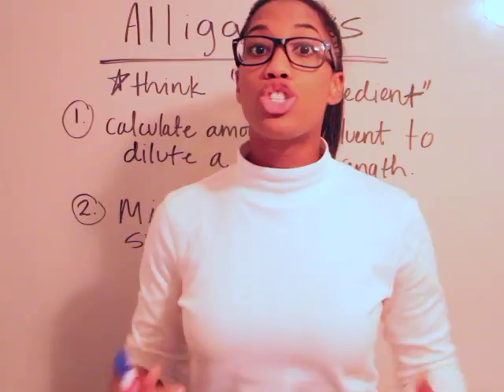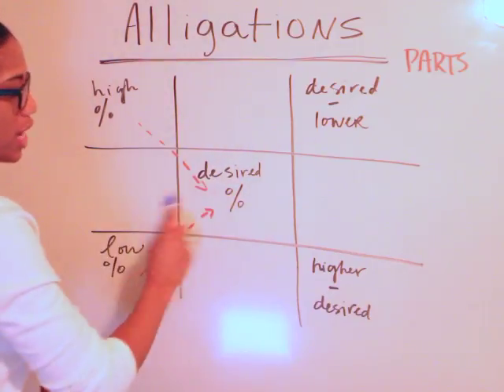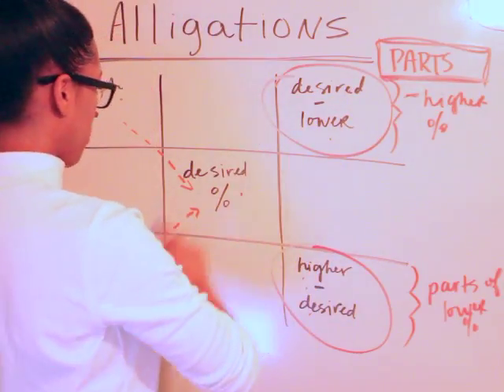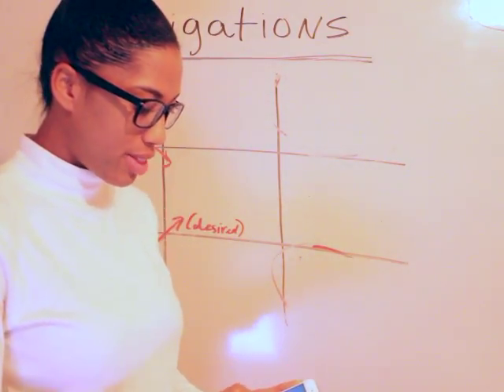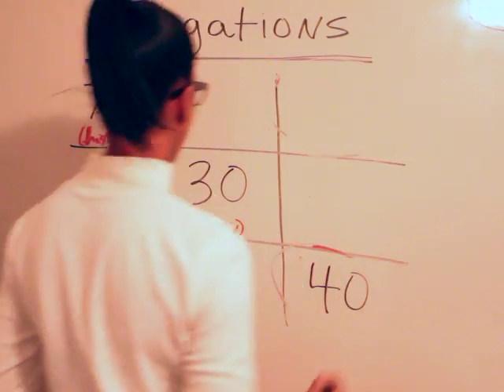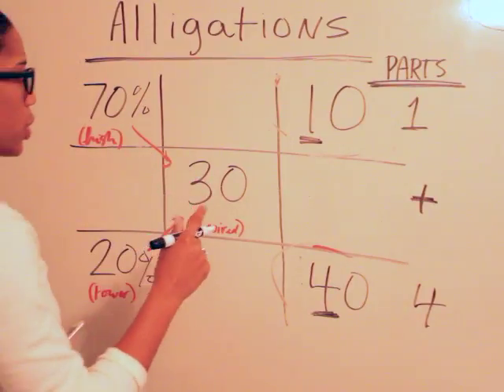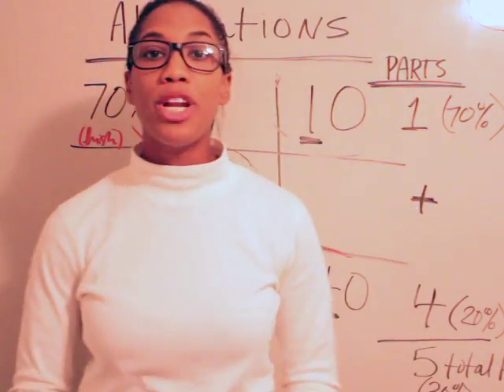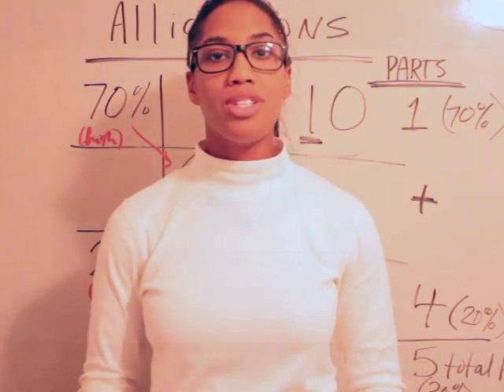Pharmacy Tech Lessons - Alligations